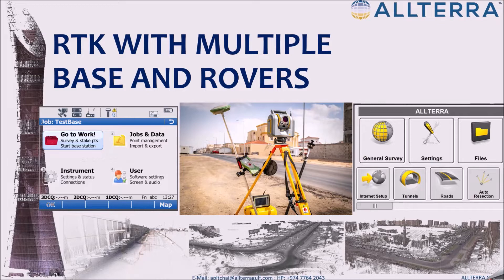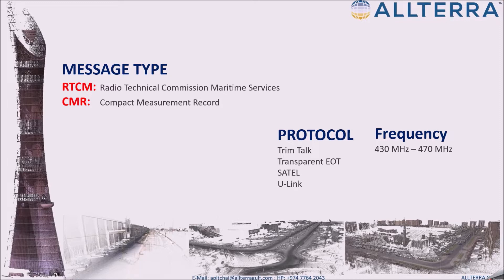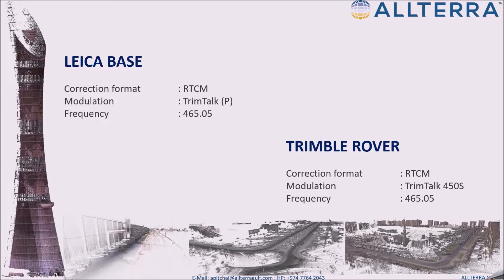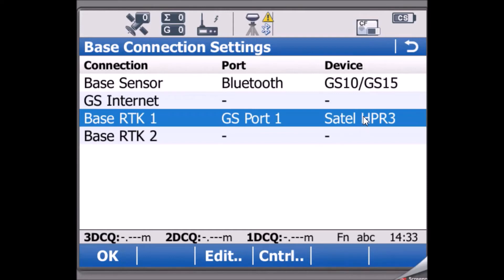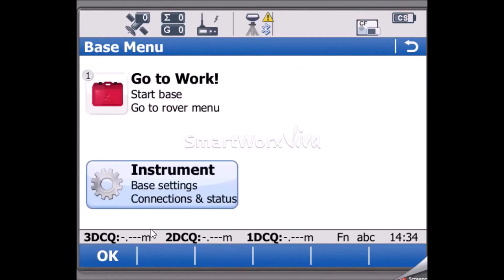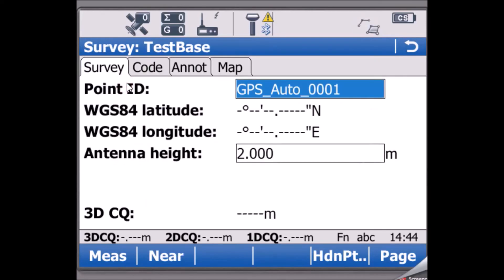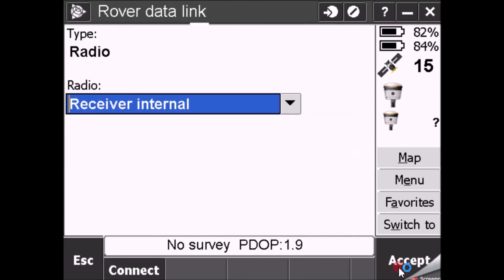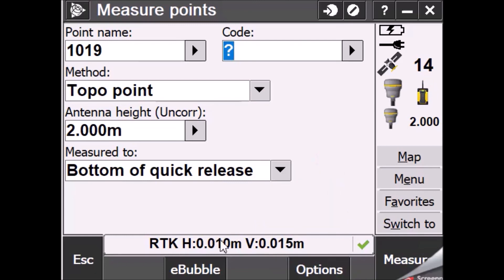Working with Leica base and Trimble Rovers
This Video explains about working with Leica base and Trimble rovers in RTK, For doing topography stakeout Roads This video Explains about working with Multiple brand Base and Rovers.
This video explains on
How to configure Leica Base to work with Trimble Rovers